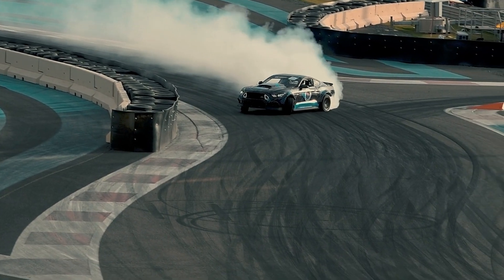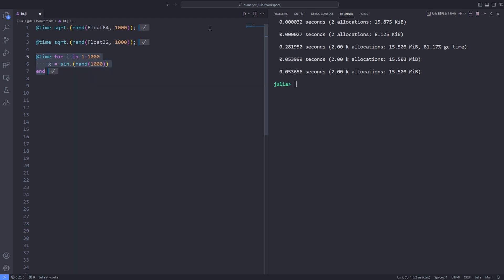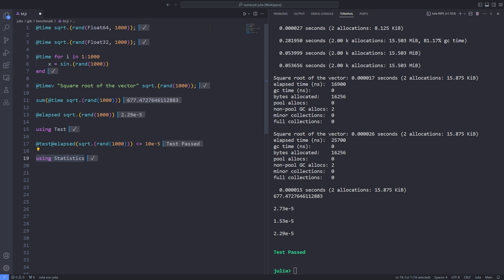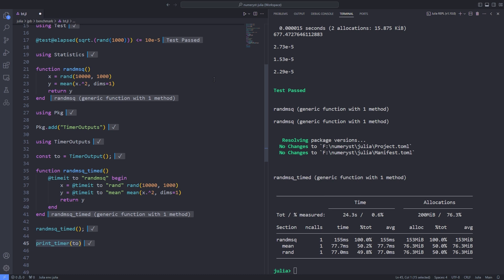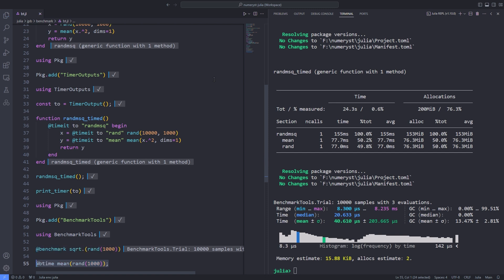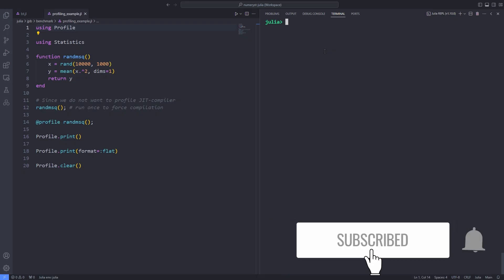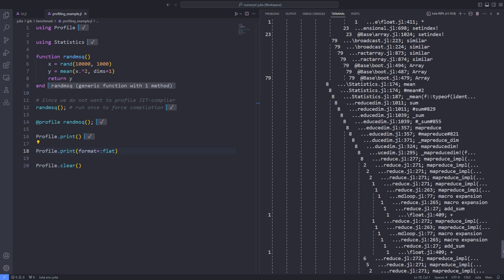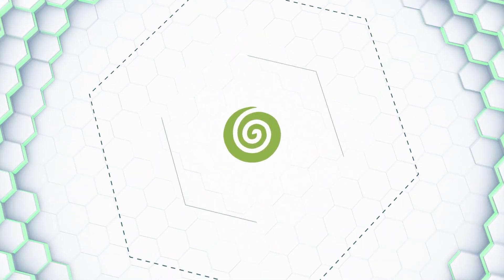How Fast is Your Julia Code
I explain different ways to measure the performance of your Julia code. Finding out how fast your Julia code is, helps you make better decisions at final stages of optimizing your code for production. Performance benchmarking is a crucial step to optimize the speed of your Julia code. In addition to benchmark and time macros in Julia, we also talk about profiling Julia code using profile macro. In summary, in this video you learn how to benchmark your code like a pro in Julia programming language.